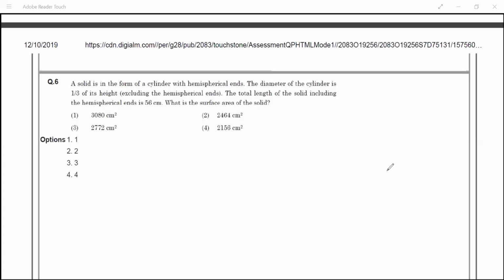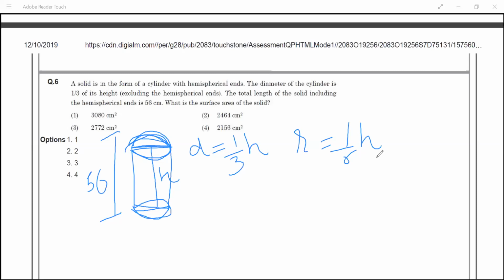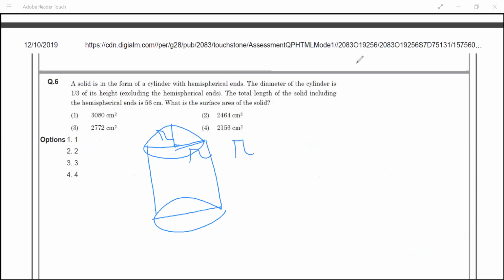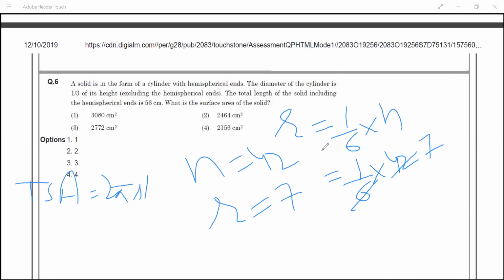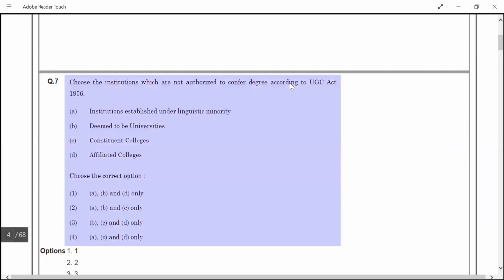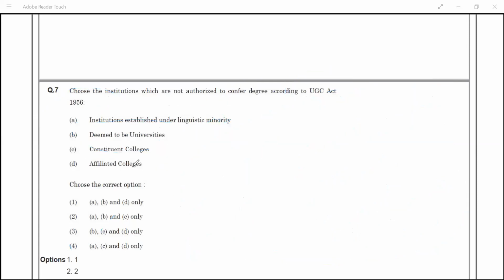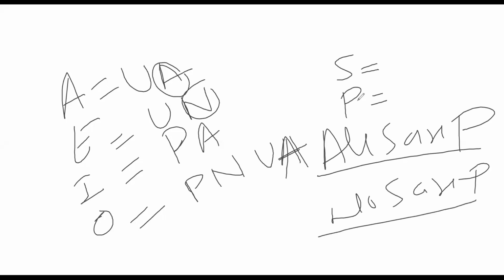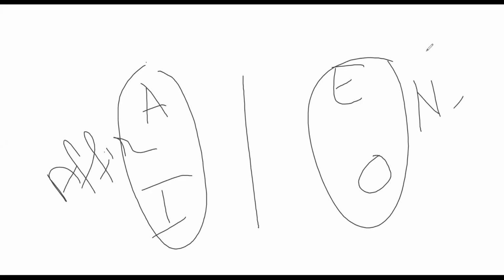PAPER1 FULL SOLUTIONS QUESTION NO- 6to 8 DEC 2019 BY TANYA RALLI